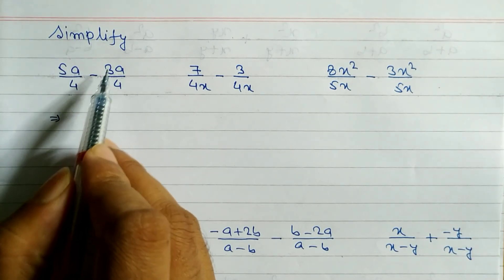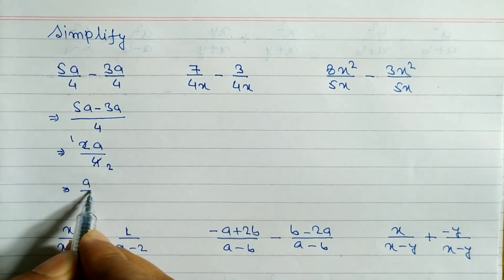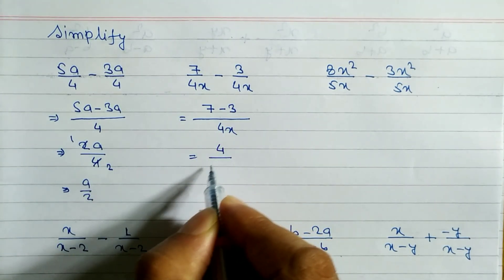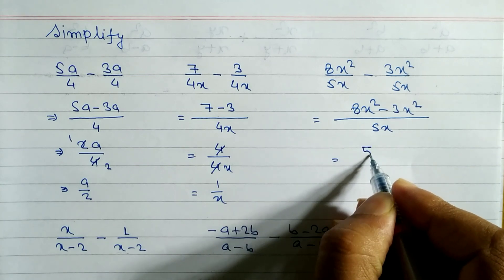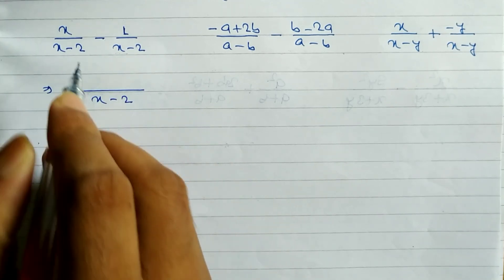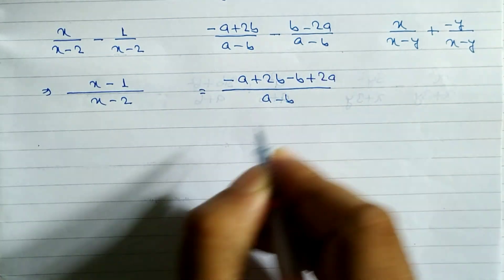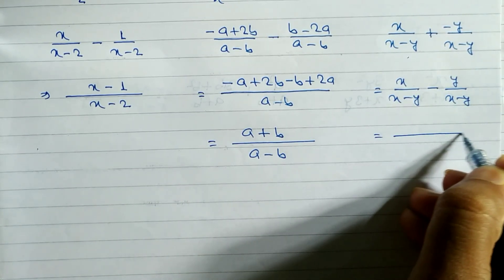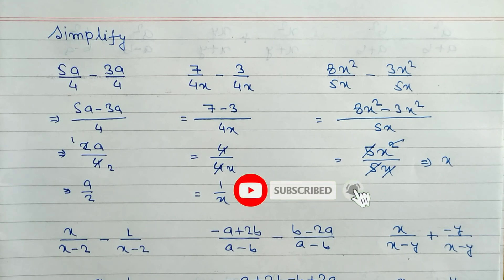class 8 simplify | simplification tricks | simplifying algebraic expressions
how to do simplify
simplification tricks
simplify kaise karte hain
simplify the problem
simplifying algebraic expressions
simplifying algebraic expressions combining like terms
simplifying expressions
simplifying fractions